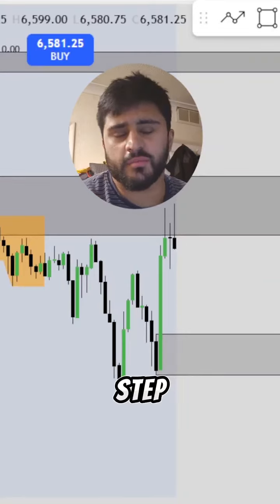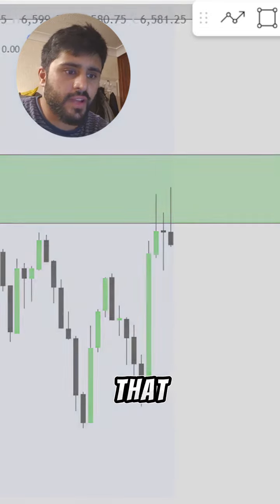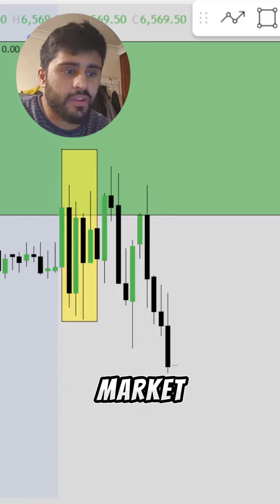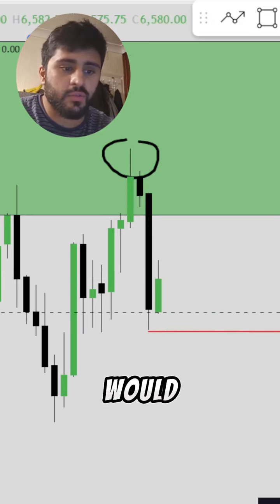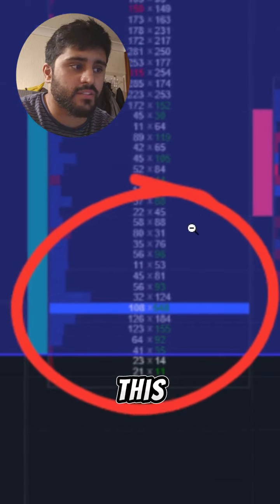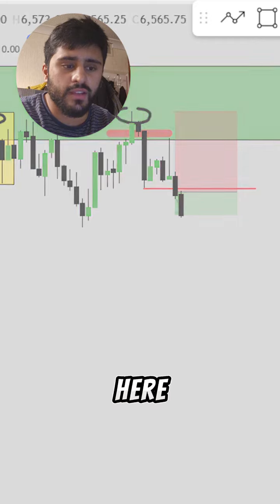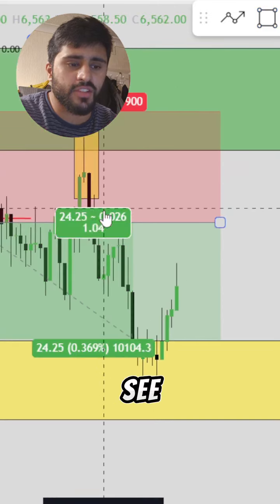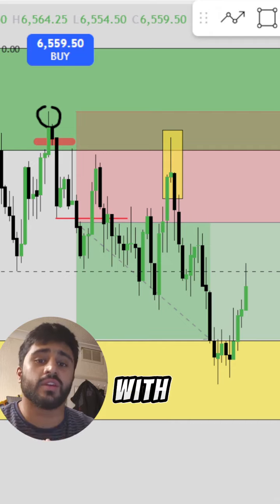Comment "FOOTPRINT CHART" if you want my full setting on how I use this exact chart.